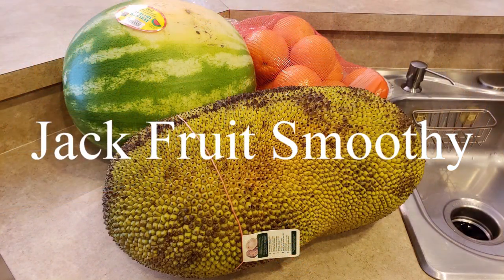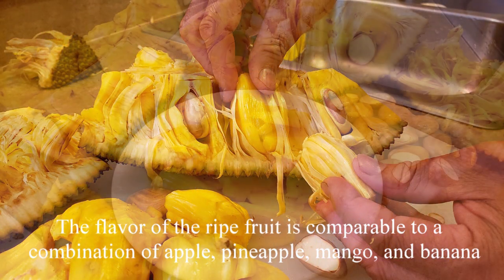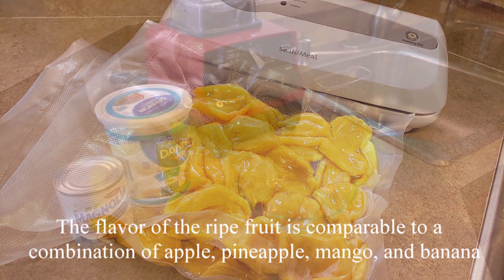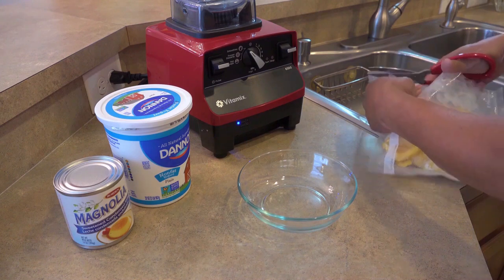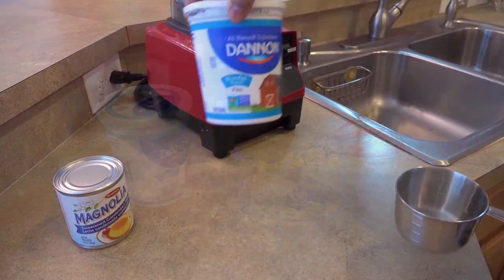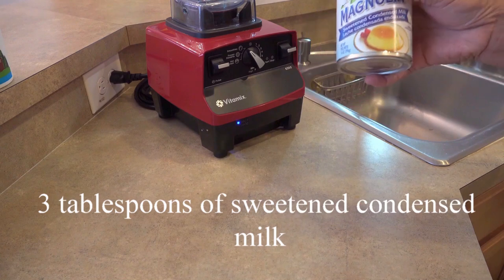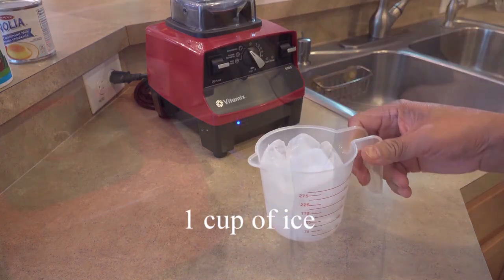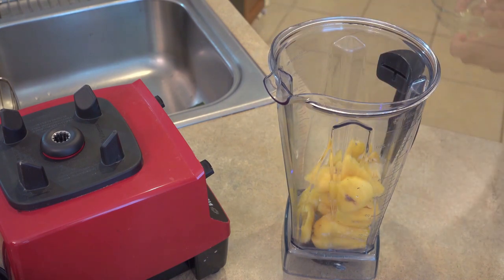JACK FRUIT SMOOYHIE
How to make Jack Fruit Smoothie, Easy simple jack Fruit Smoothie , Super simple Jack Fruit Smoothie Recipes , Jack Fruit Smoothy